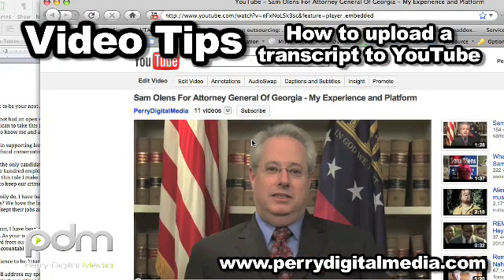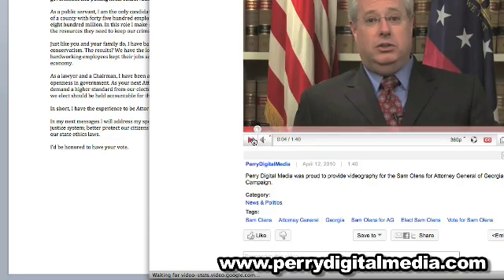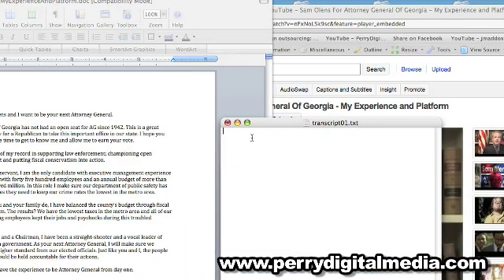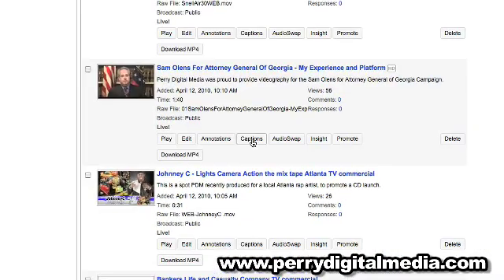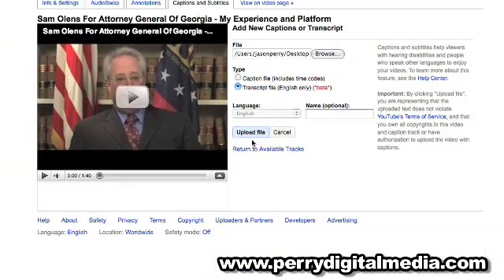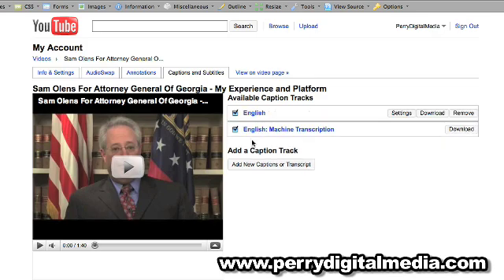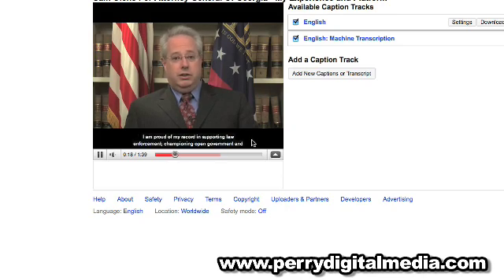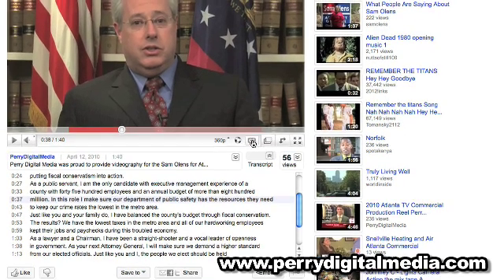How to upload a transcript to YouTube videos to improve SEO - Perry Digital Media - Video Tips.mp4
Need more eyeballs to view your YouTube videos?  Aside from the title, description, and tags, search engines like Google also index transcripts.  Learn how to upload a transcript to your YouTube videos with this video tip from Perry Digital Media.